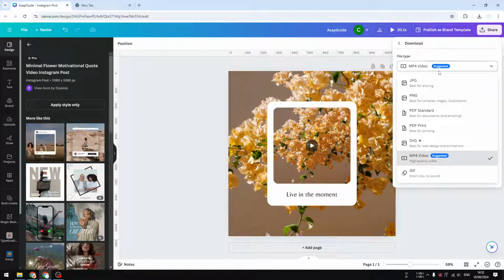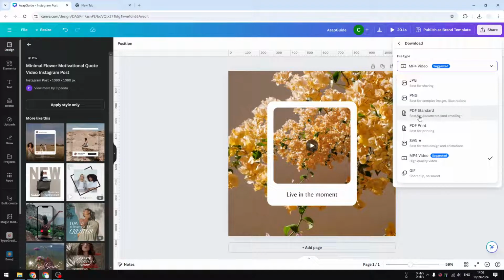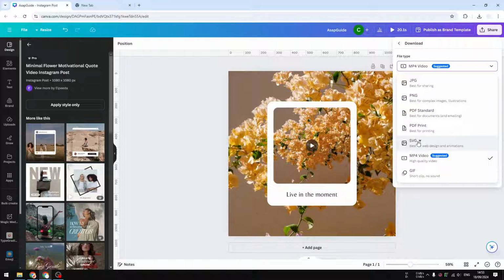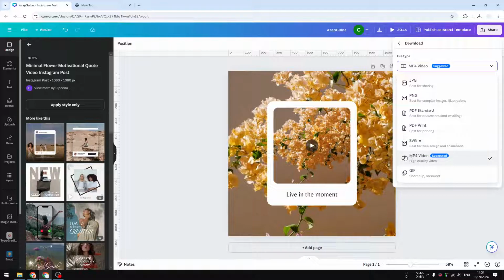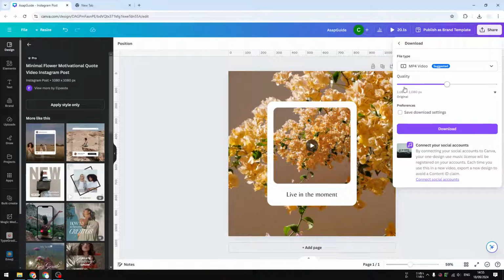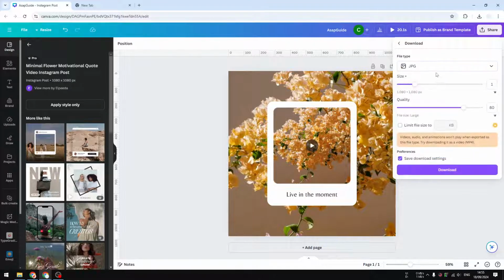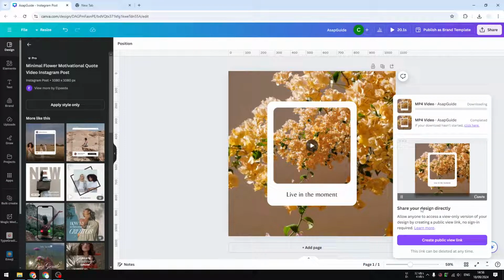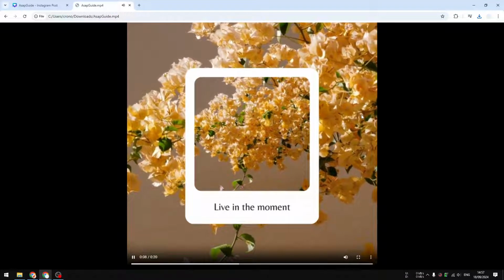How to Save Canva Design to Computer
👉 In this video, learn the simplest methods to save your Canva designs directly to your computer. We'll walk you through each step to ensure your creations are stored safely and ready for use.